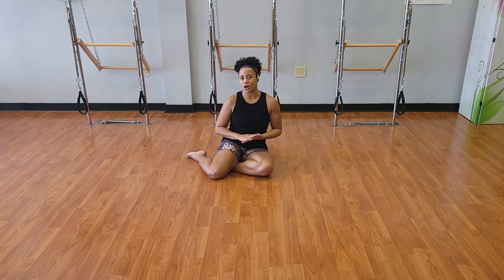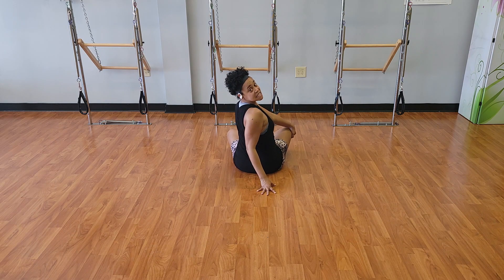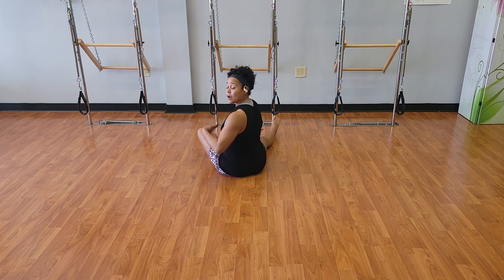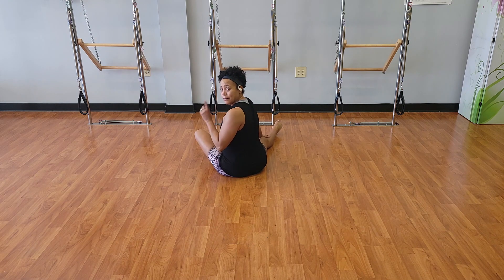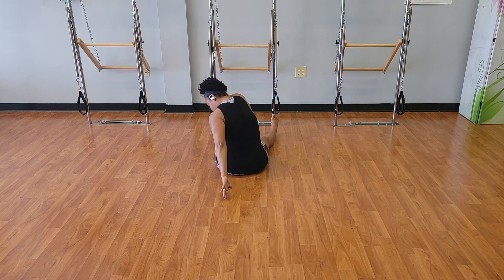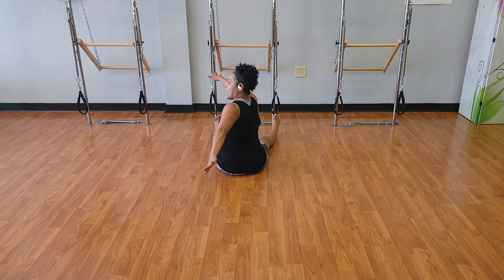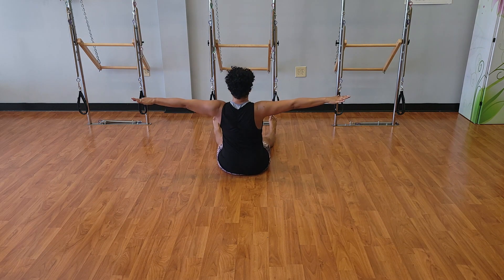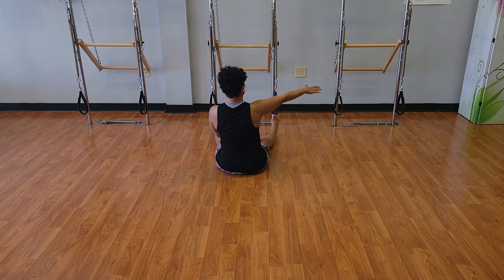Pilates Mat - Saw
Shoulders Spiral Too - Why do you flip the back arm over - Let's talk about it in this short demonstration.

Danica Kalemdaroglu Owner | Teacher Trainer of Pilates 804® and Somaphyx® Danica has been a Pilates practitioner and movement educator for over 20 years. Guided by the methodology of Joseph Pilates, she teaches to educate each body of their individual movement potential. Danica is a licensed NCPT and an advanced graduate of The Pilates Center, Boulder where she studied intensively under the Alpers sisters and numerous other master teachers. She holds an MFA from the University of Colorado and a BA from Goucher College, both in performance/choreography and somatics. Her passion for movement education has made Pilates 804 Richmond’s premier training center specializing in restorative Pilates for all bodies. Danica is also the creator of Somaphyx ®, Pilates training for practitioners and movement educators. She offers comprehensive apprentice-based training at Pilates 804 and virtual bridge and mentorship programs.